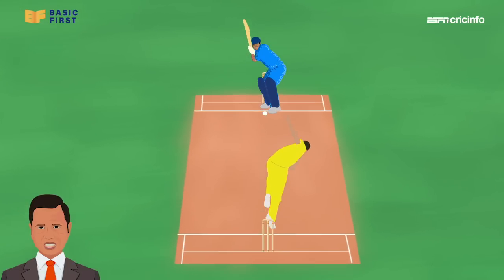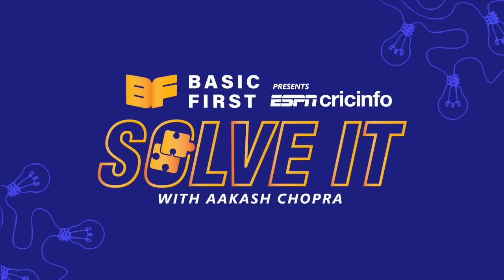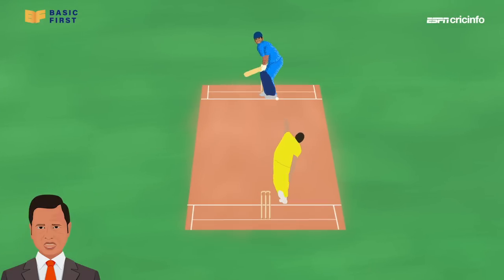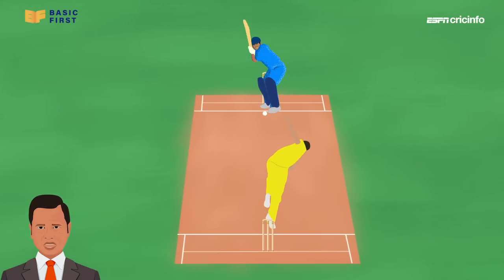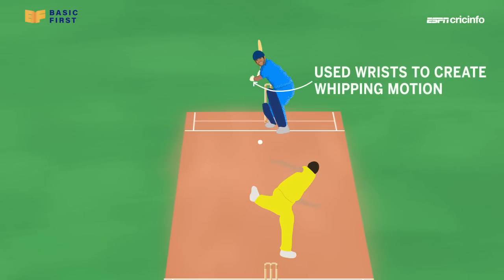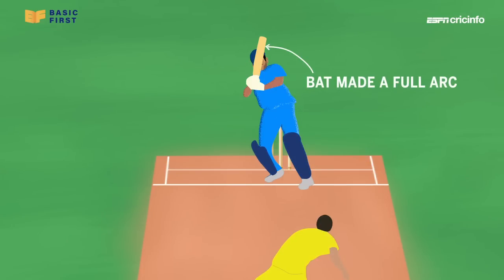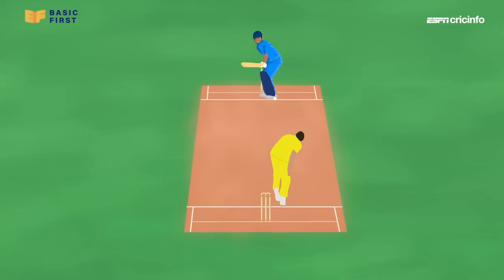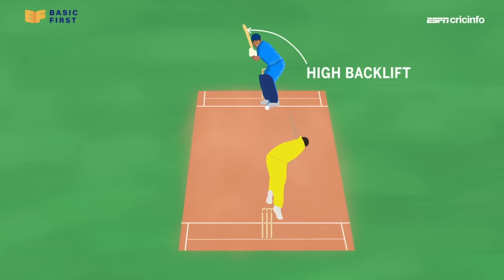The science of MS Dhoni's helicopter shot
Aakash Chopra explains how Dhoni generates power to yorker length balls